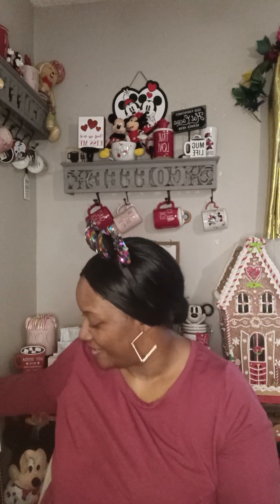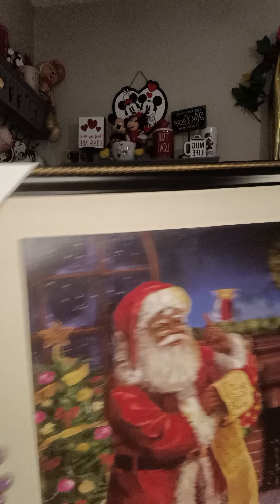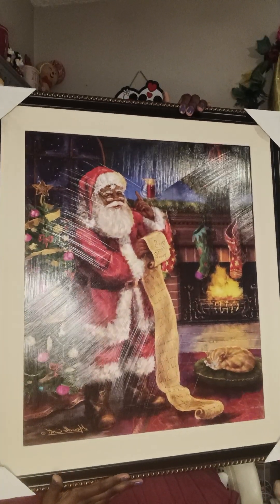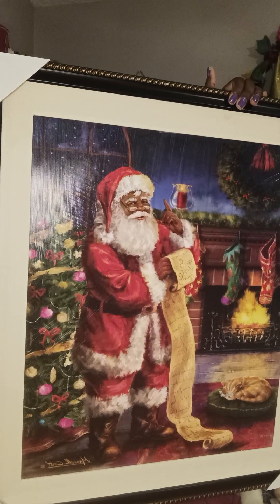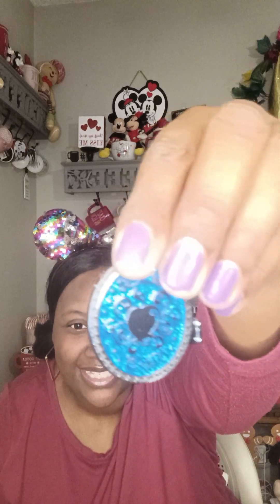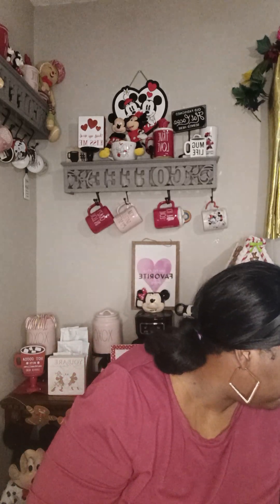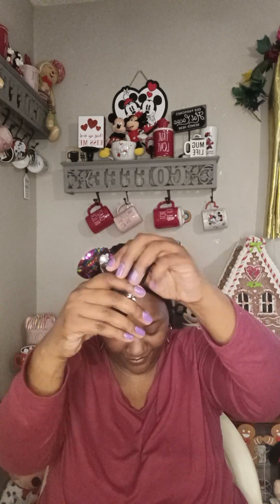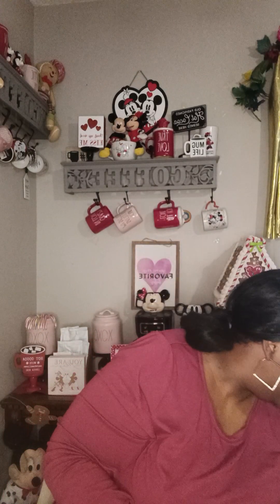Unboxing Box Lunch Blind Boxes Disney Pin's & More🥰🤗